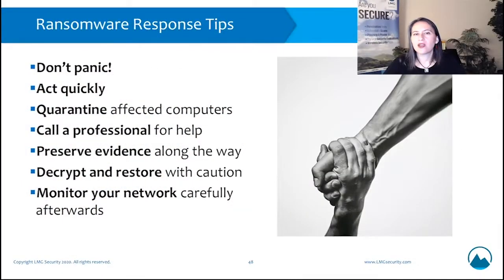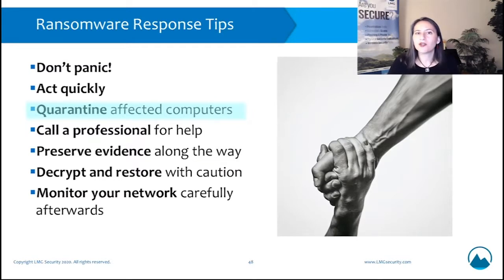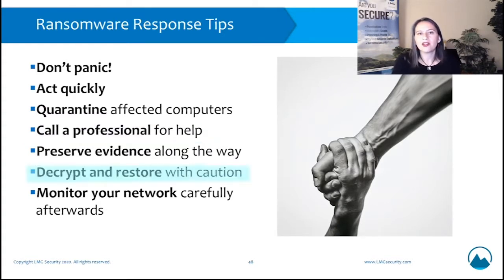Ransomware Response Tips - LMG Security Cybersecurity Break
What should you do if you are hit with ransomware? LMG Security's new Cybersecurity Break video offers quick tips is 60 seconds. Watch a quick ransomware response overview from industry expert Sherri Davidoff, and get more detailed steps in our tip sheet